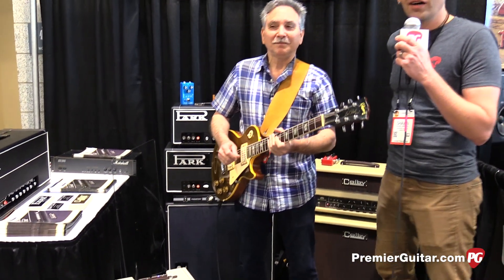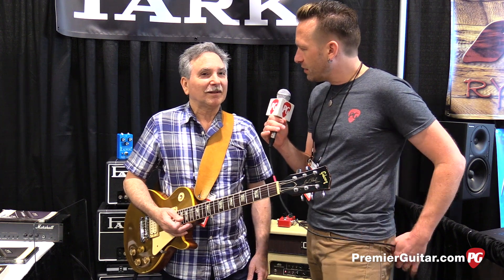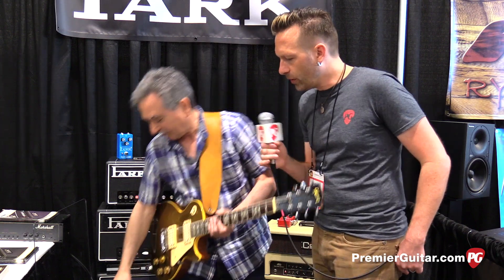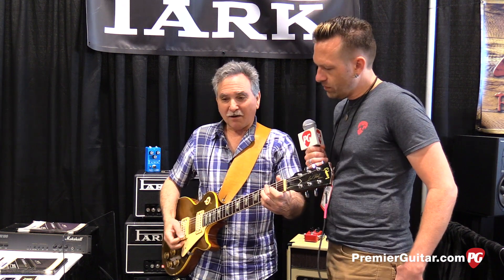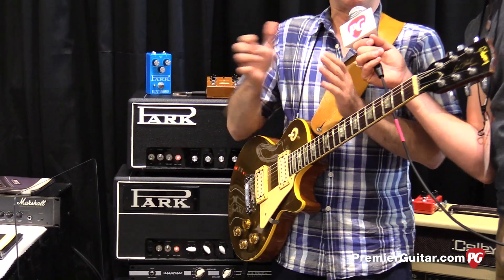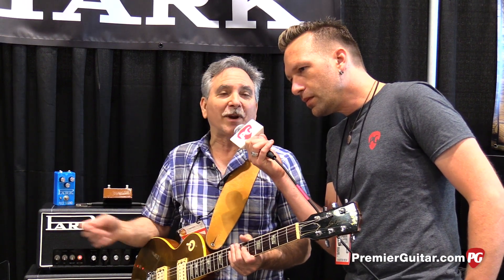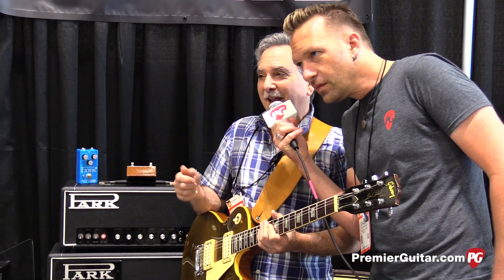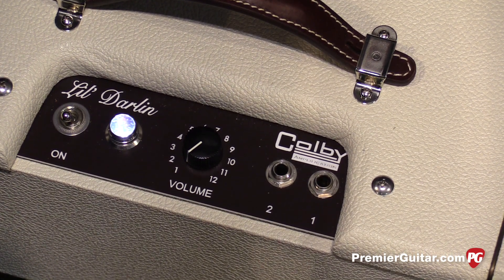SNAMM '16 - Colby Amplification Lil' Darlin | Park Amplifiers Little Rock